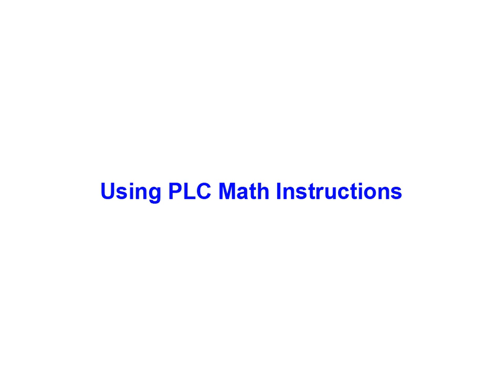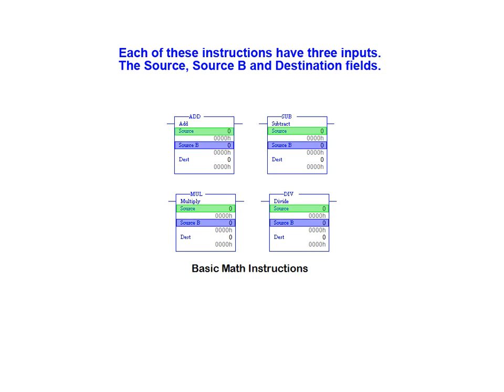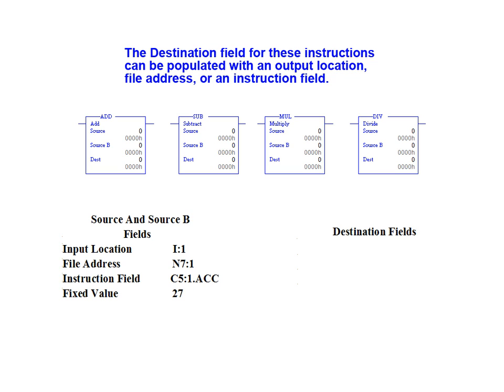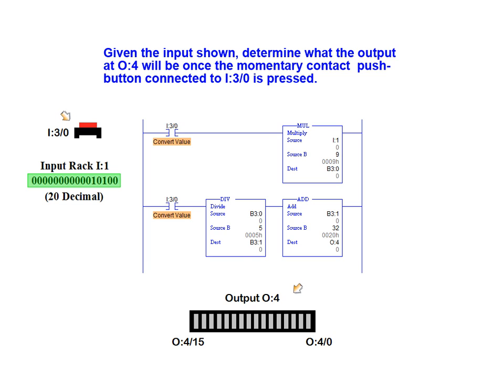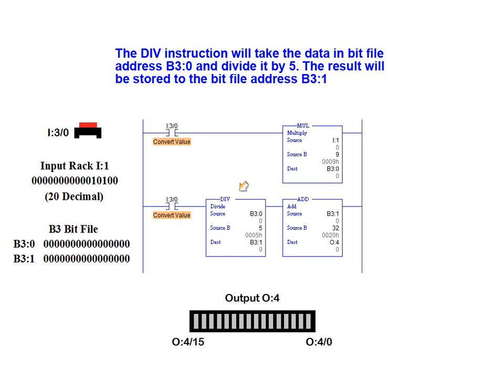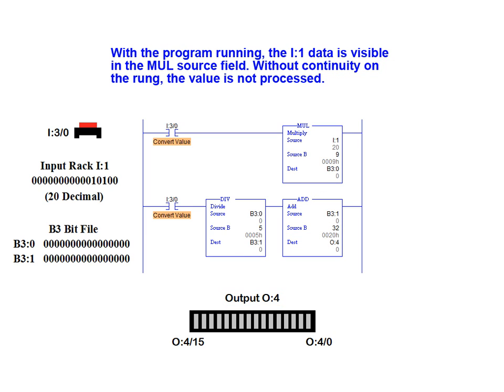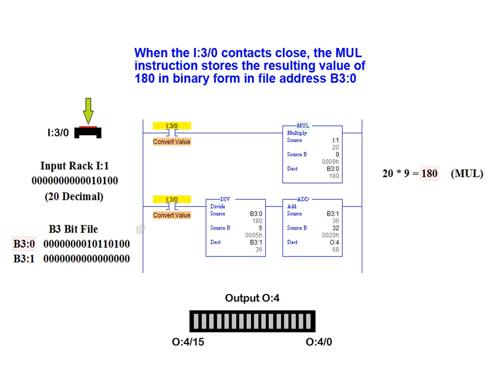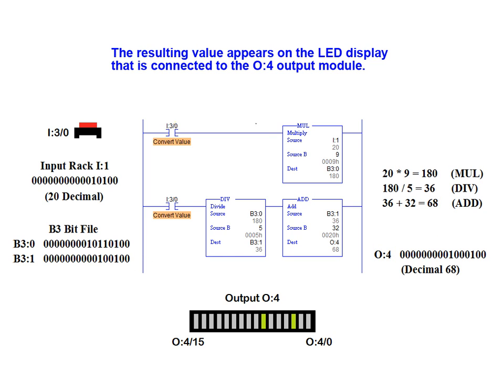Online tutorial on Basic Math Instructions with a value conversion example (AB SLC 500 PLC)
To find out more about GBC's PLC Technician Program please visit this
In this animation we will be examining the use of the basic MATH instructions available for PLC. The four basic MATH functions are ADD (Add), SUB (Subtract), MUL (Multiply) and DIV (Divide). Each of these instructions have three inputs; Source, Source B and Destination Field. The block diagram for all these instructions is shown in the video.

The Source and Source B field for these instructions can be populated with input location, file address, instruction field or a fixed value while the destination field for these instructions can be populated with output location, file address or instruction field.

Definition of basic MATH instructions is as under,

ADD: This instruction adds the Source to Source B and stores the result at the destination address.

SUB: This instruction subtracts Source B from Source and stores the result at the destination address.

MUL: This instruction is used to multiply the Source and Source B values and the result is stored at destination address.

DIV: This instruction divides the Source by Source B and stores the result at destination address.

The video describes the practical application on how these instructions are used. All these MATH instructions can be used in a ladder logic diagram and further ladder logic programming can be learnt using the LogixPro simulation software provided free with the PLC Technician course offered by George Brown College. Check out the PLC Technician Certificate as well as other related online certificate programs offered by George Brown College by visiting our